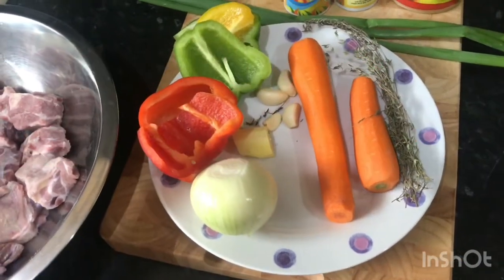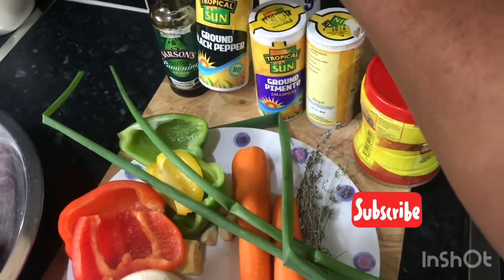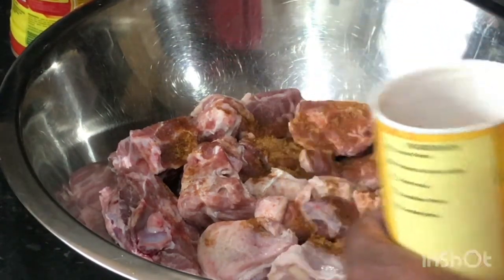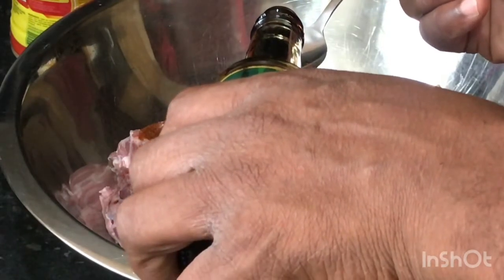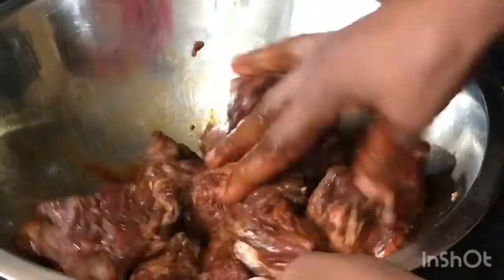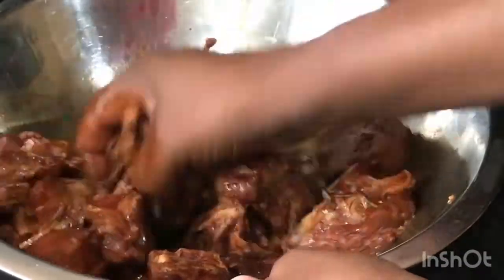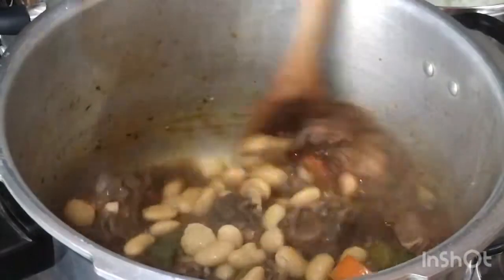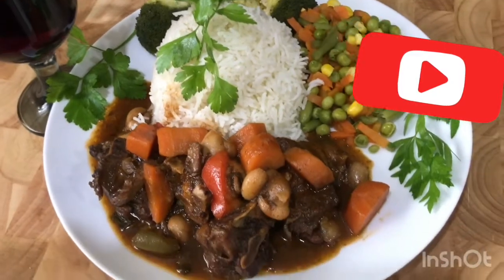How To Cook Stew Lamb Neck.